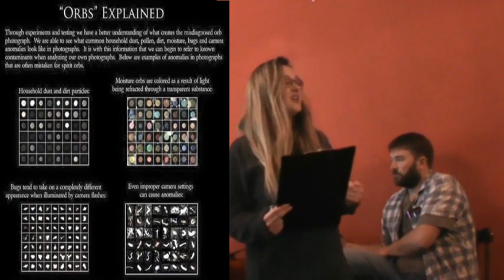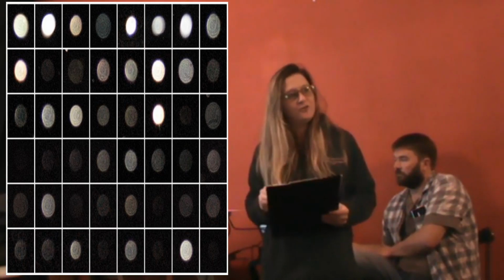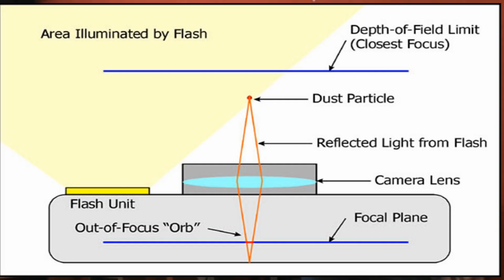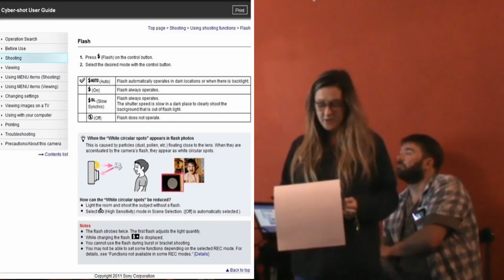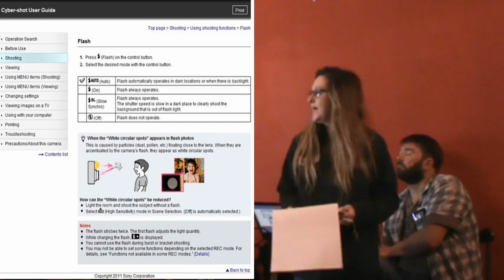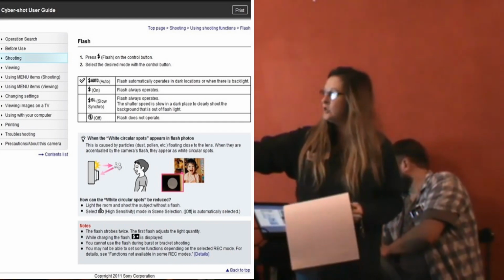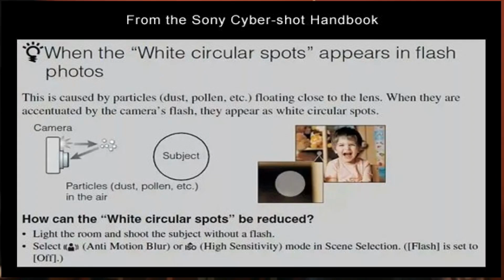Images, Orbs and Bugs in Photography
In this video Abbie Dent explains and debunks how orbs are created and debunks video anomalies in this interesting excerpt taken from one of Haunted Devons training days.